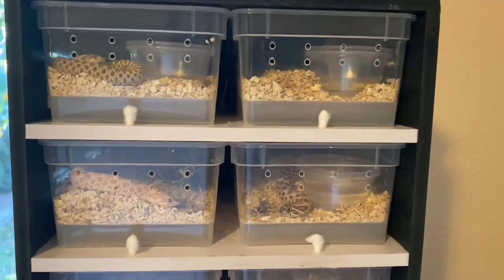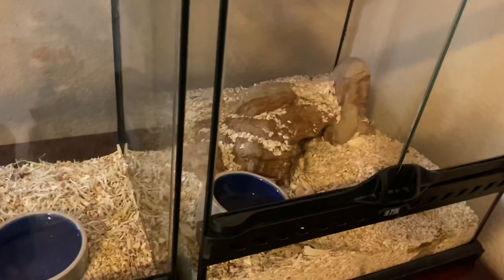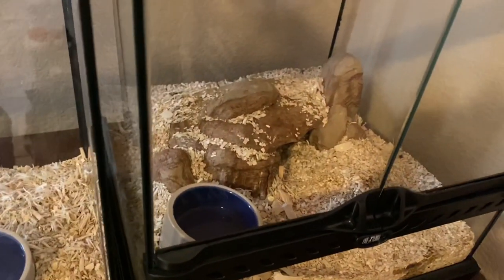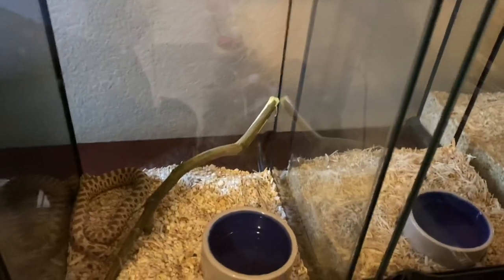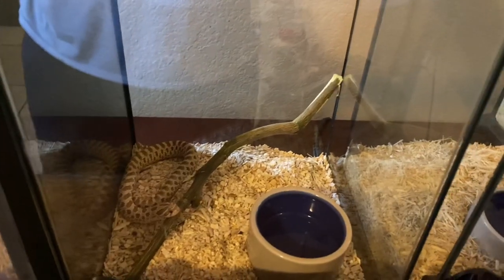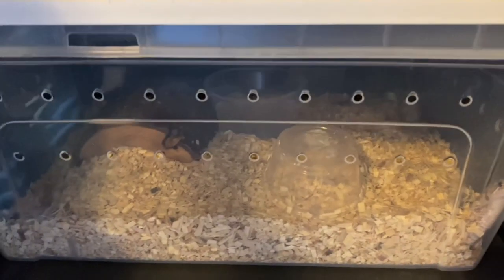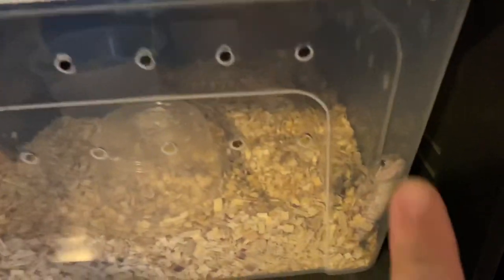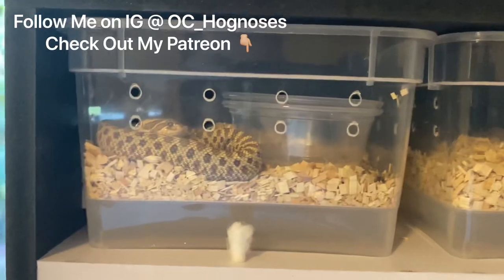Tips On Keeping Western Hognoses